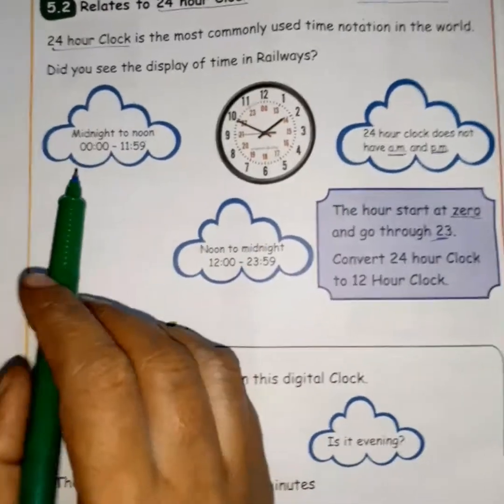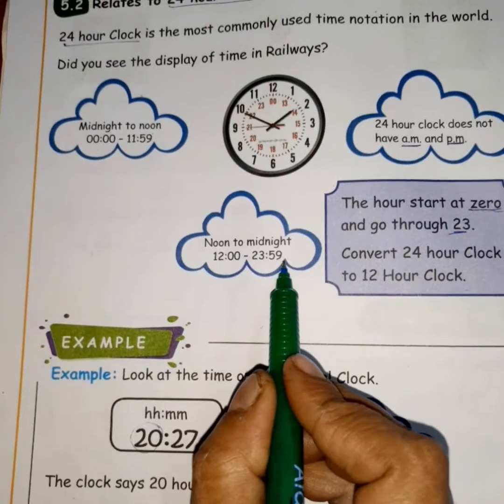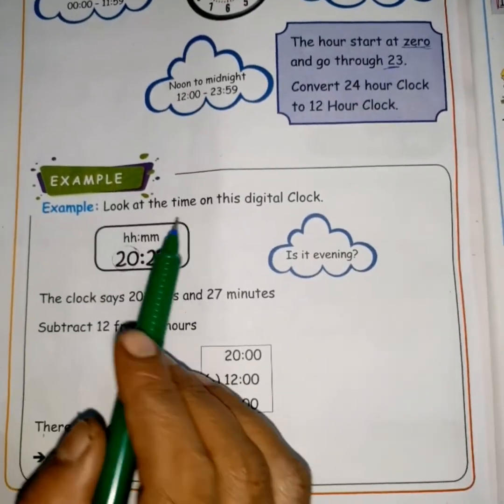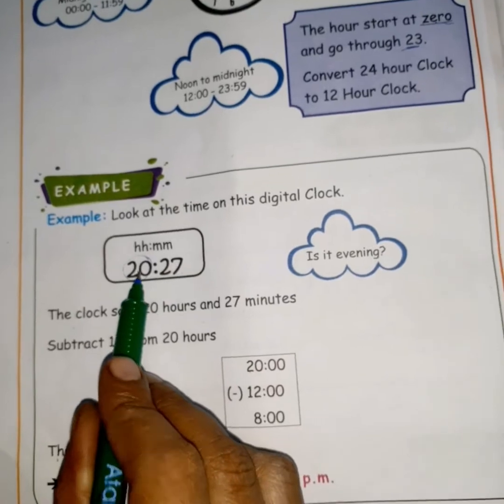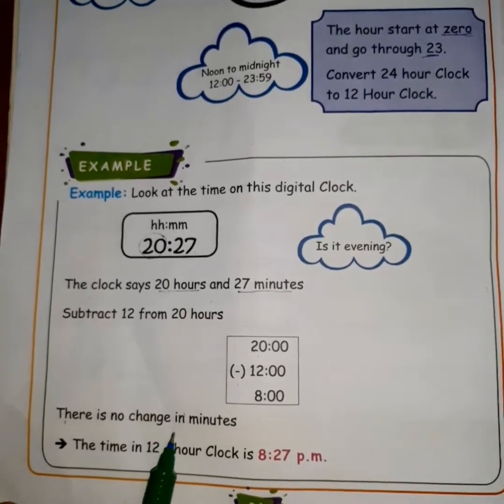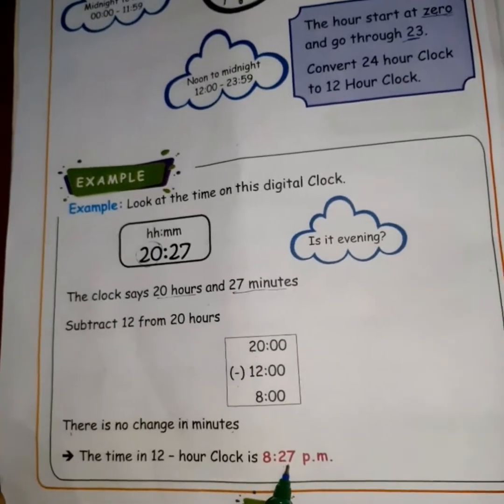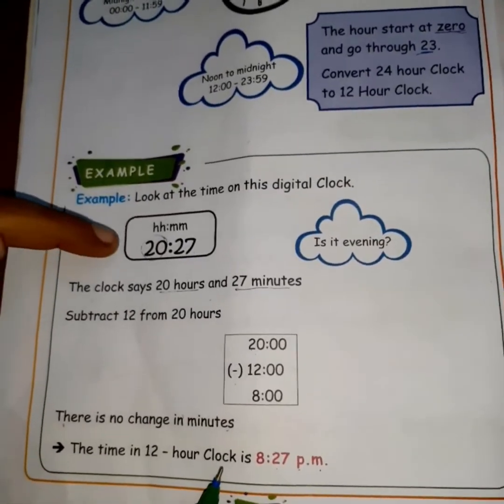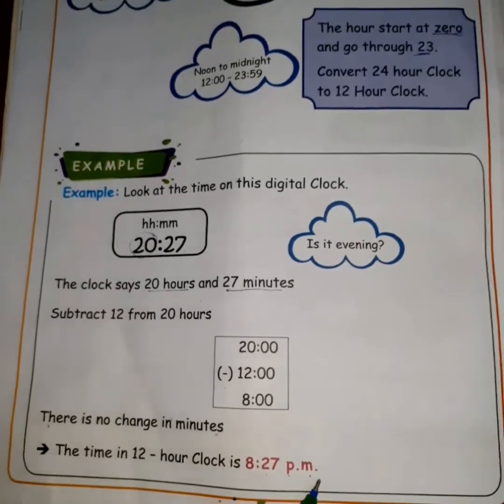Time part ‐2